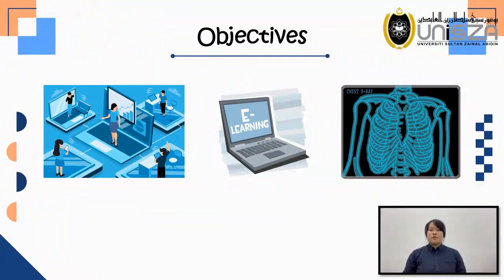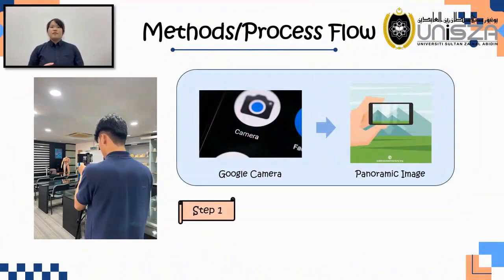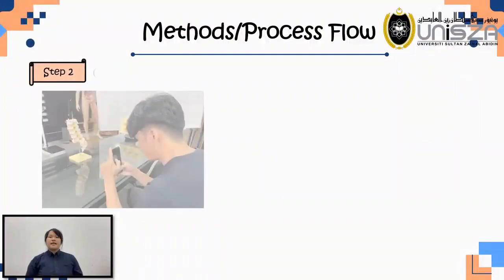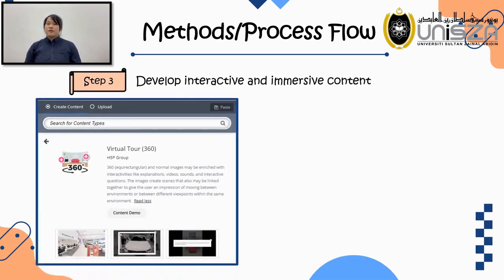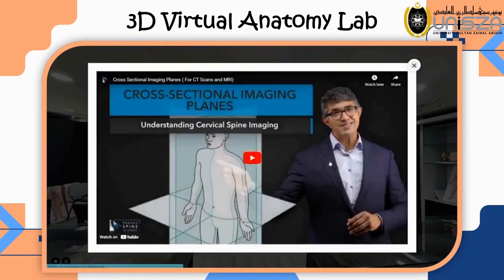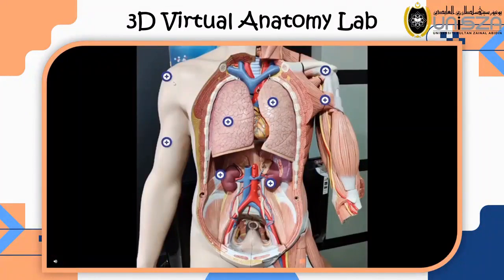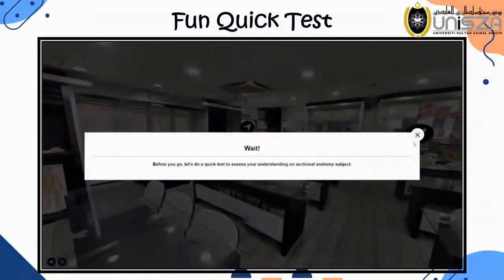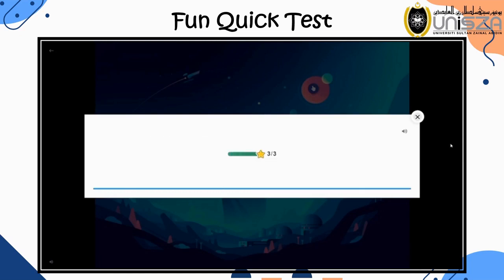Development of 3D Virtual Anatomy Lab for Medical Imaging Education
Institution : Universiti Sultan Zainal Abidin (UniSZA)

Team Members :
1. Elza Azri Othman (Project Leader)
2. Muhammad Aiman Shafie
3. Teoh Wen Zhing
4. Ezwan Mohd Mokhtar
5. Afiq Nasri Othman